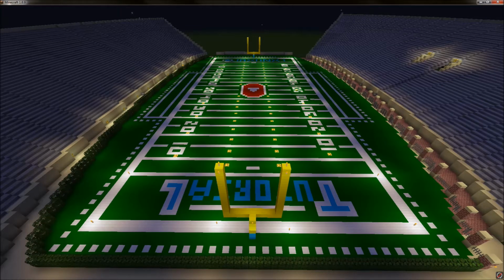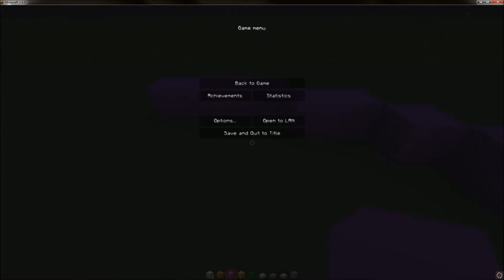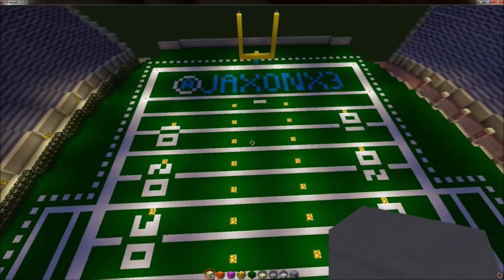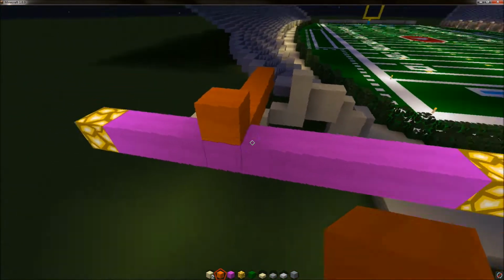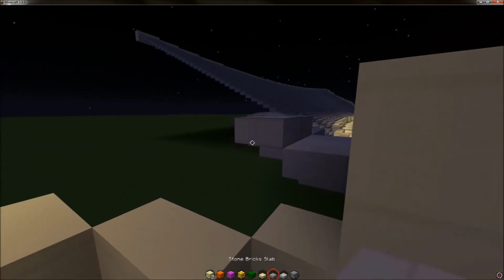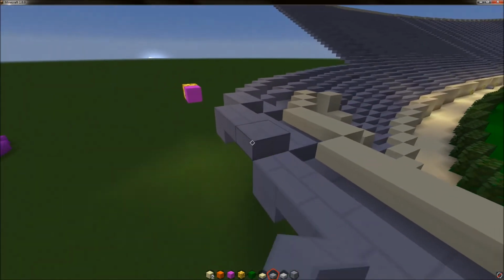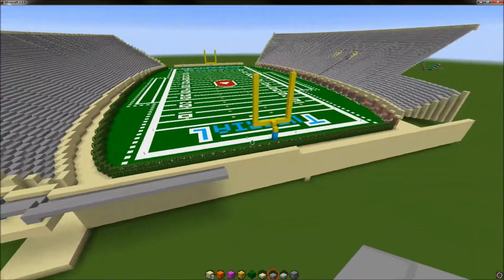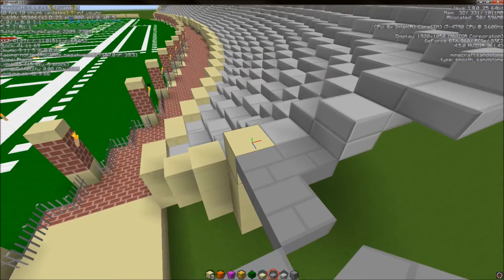Beginning The Curves - Tutorial Part 4